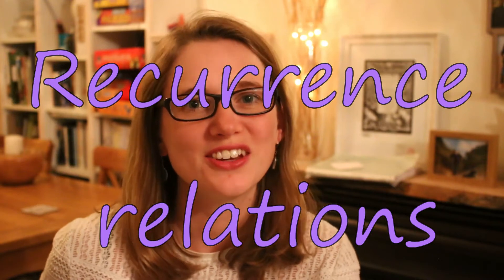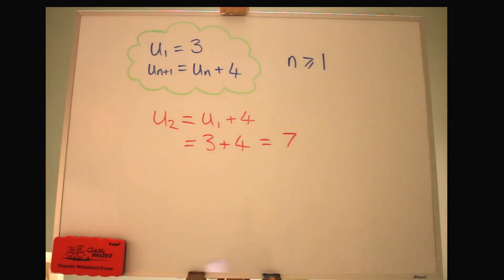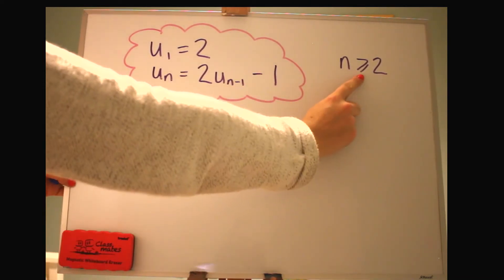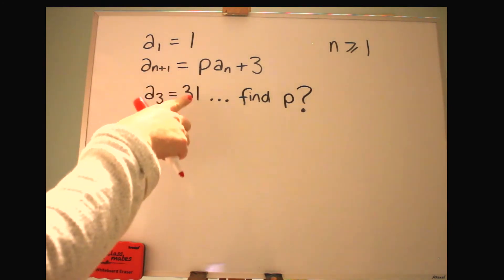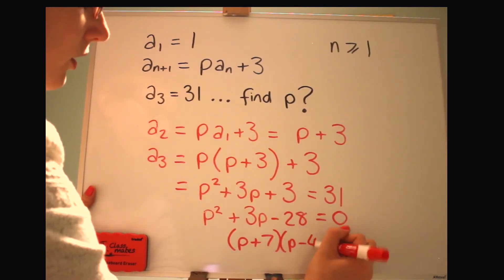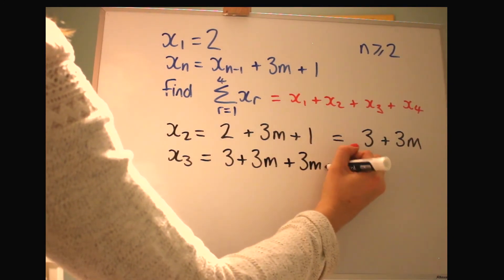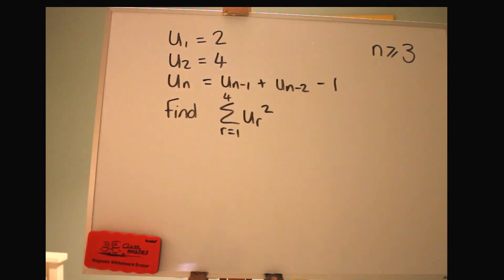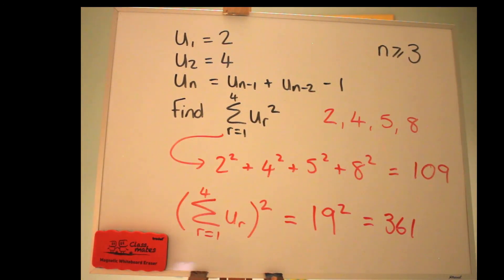Recurrence relations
This video covers recurrence relations, used to describe sequences of numbers. A couple of basic examples to start, followed by 3 exam style questions.